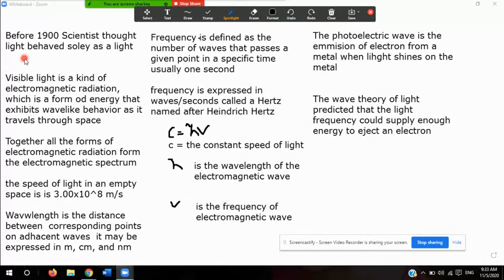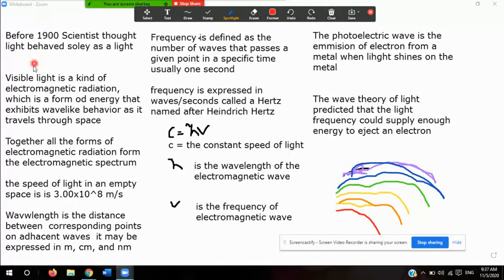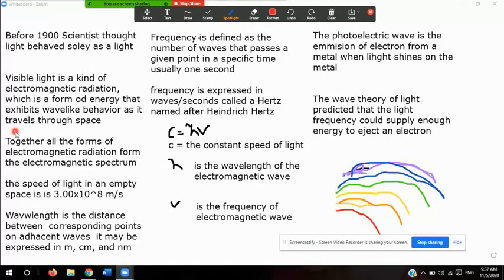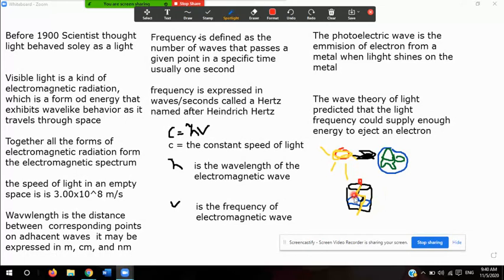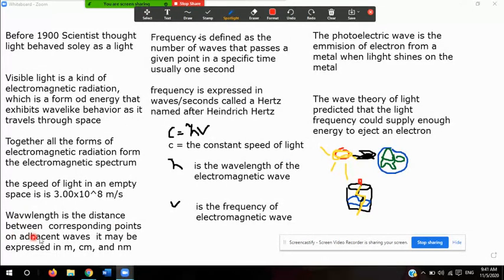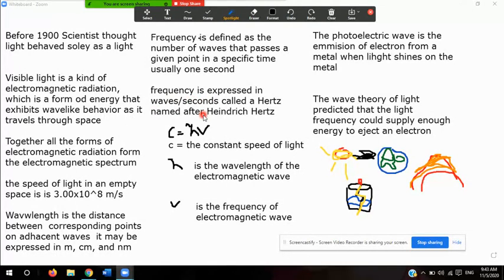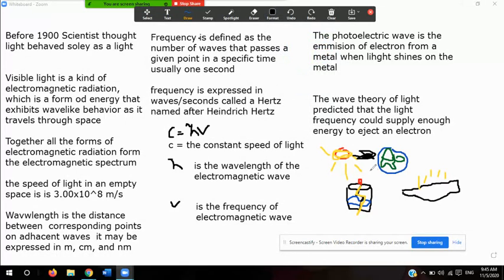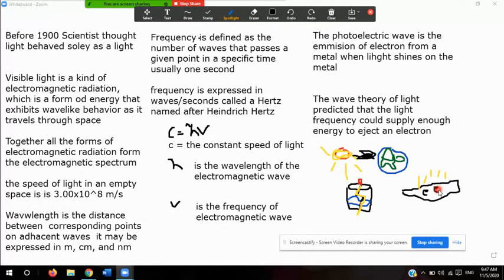11th Grade Chemistry Development of a New atomic Model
In this video I will be explaining the first pages if section 4.1